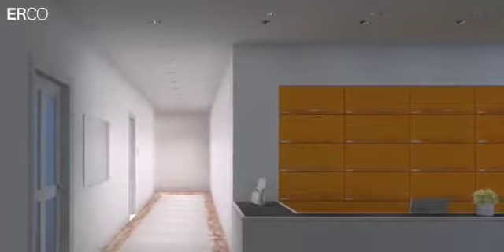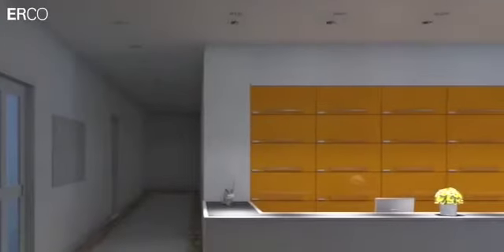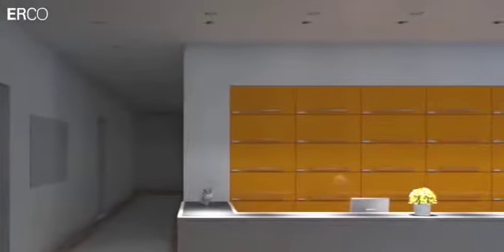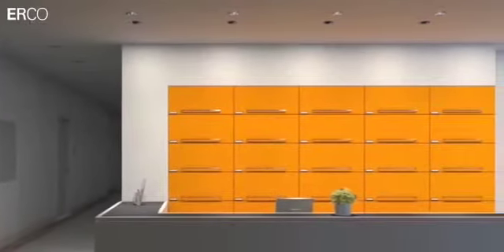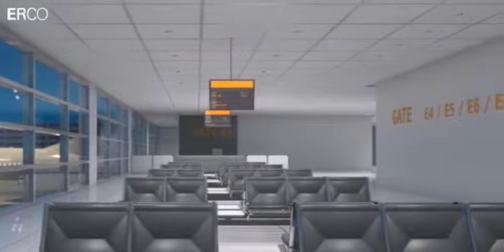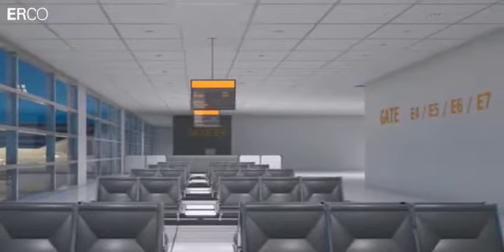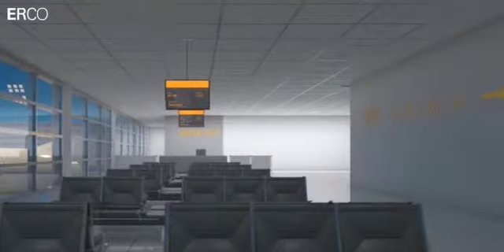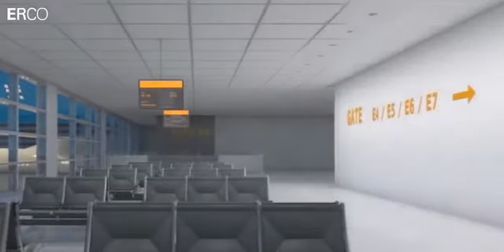ERCO - Quintessence (3/7) - Characteristics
Discover the Quintessence recessed luminaires with practical design criteria for efficient visual comfort.
Consistent system design is a characteristic feature of Quintessence. The modular structure allows many different variations to be made with identical mounting details. Similarly, accessories such as lenses and filters are common and digitally controllable Light Clients can be connected to Light System DALI. All Quintessence recessed luminaires use the same design principle for mounting rings, meaning that the different lamp types and characteristics are not only easy to combine but also to interchange.